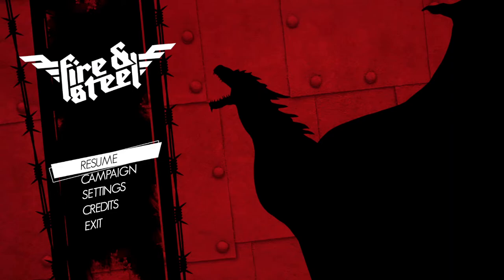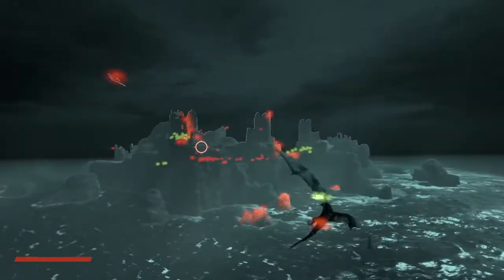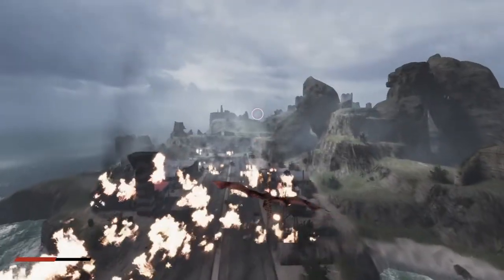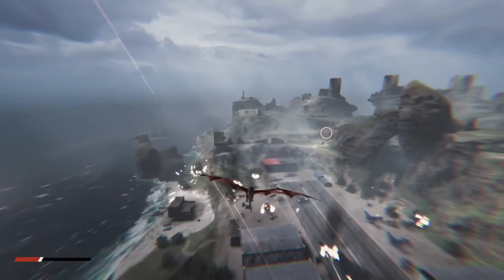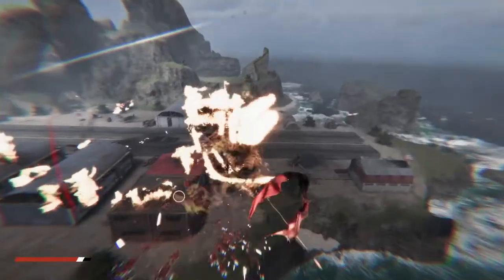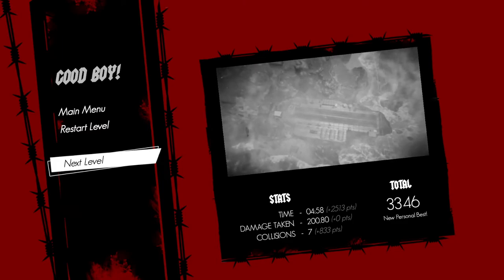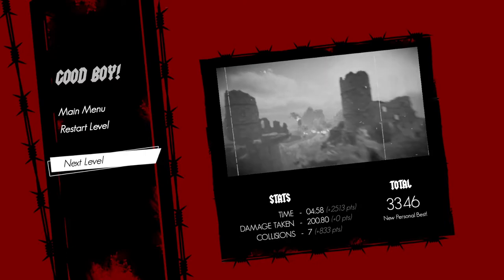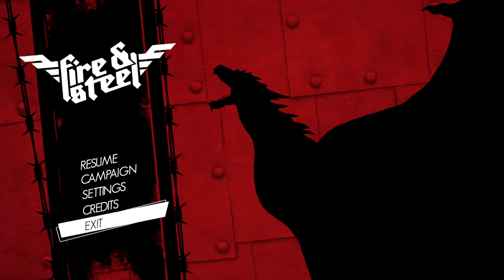Dragon Vs. Nazis!!! | Fire & Steel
About:
Terminus is a turn based survival game where your goal is to find terminus the railroad hub where everyone is managing to survive. Can you handle the zombie apocalypse? or will you fall to the undead.

✦Channel art created by myself✦

✦all thumbnails are created by myself with some art being provided by other artists If the artist is not credited be sure to let me know✦